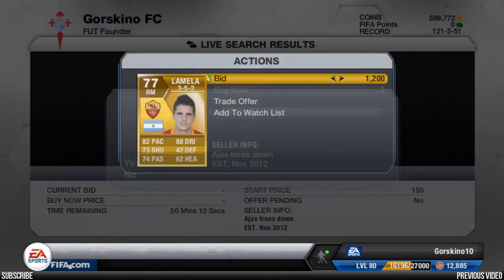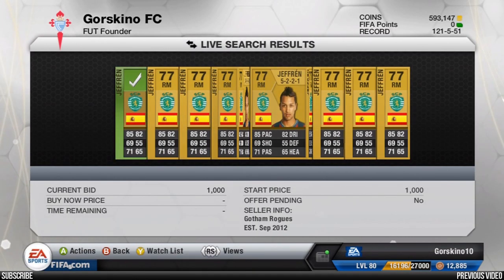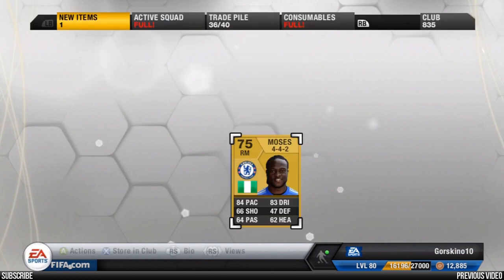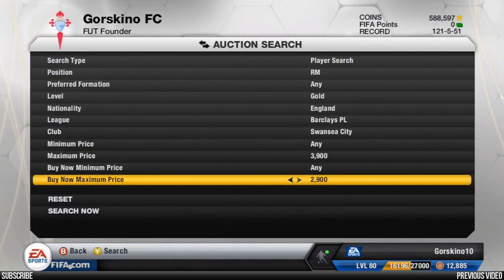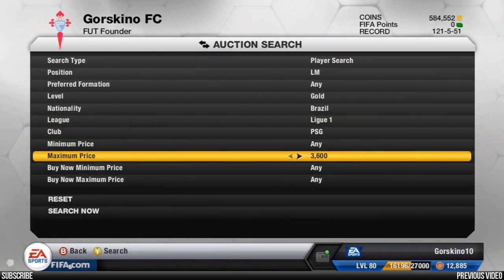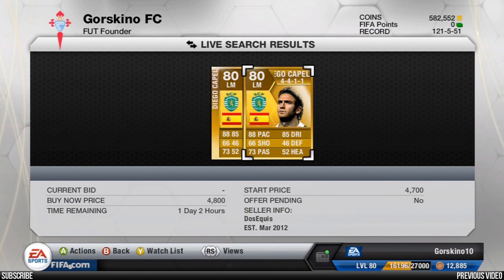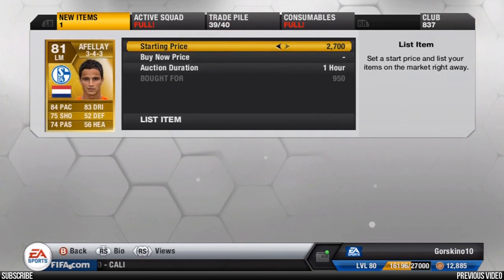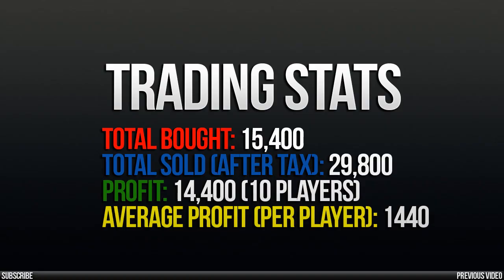FIFA 13:UT | Trading Tips | #2 "Converted Wingers Method"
100 Likes?